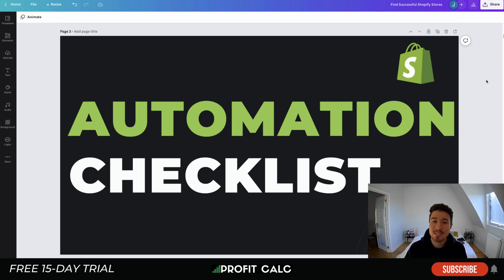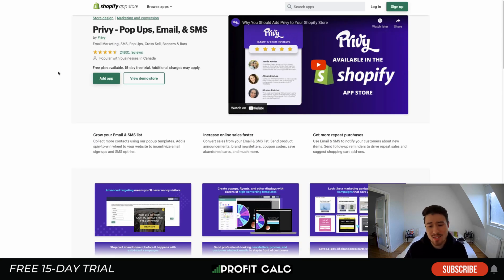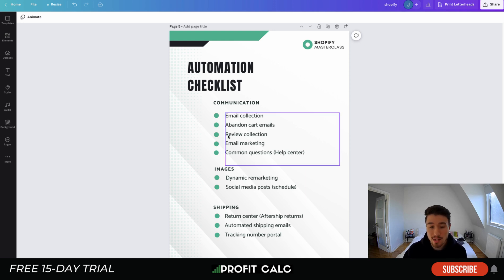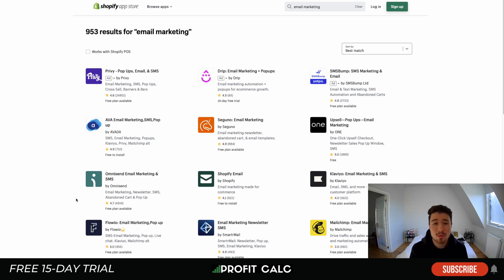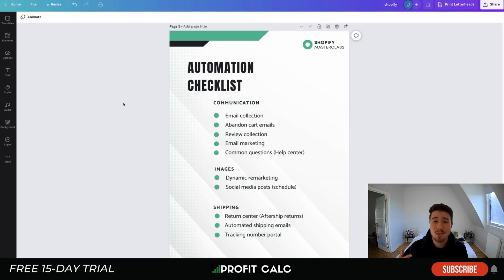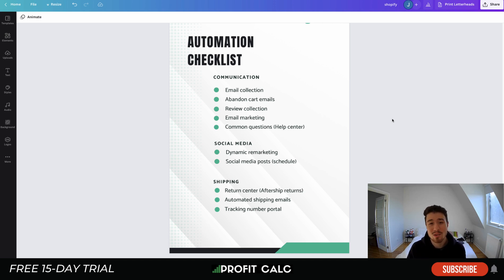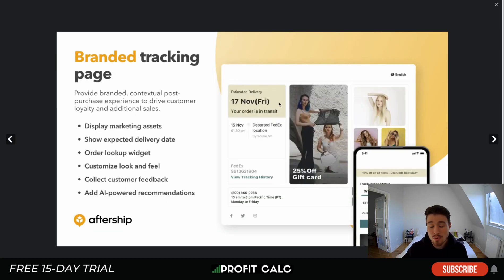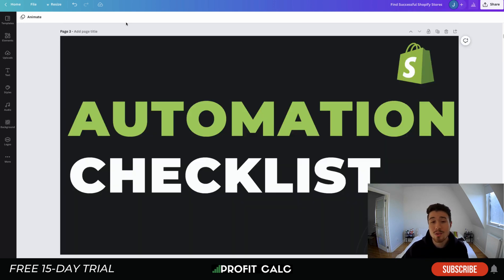Shopify Automation Checklist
I'm sharing a Shopify Automation Checklist to help you automate your online store.

This automation checklist will help you streamline the process of setting up and managing your online store with Shopify. From automated shipping to inventory management, this checklist has everything you need to get your online store up and running in no time!

Shopify merchants don't have a lot of time to do anything but manage their own businesses. In order to do this, merchants must keep their Shopify store updated. This means that they must be constantly adding, editing, and removing products. This can be a lot of work.

Automating tasks can save you time and make your life easier. There are a lot of tasks that you can automate in your life to make it easier on yourself. For example, you can set up a reminder to call your family when you are a few minutes away from being late for dinner. You can automate your bills so that you don’t have to keep track of them each month. You can also automate your social media accounts. This way, you don’t have to keep up with what’s going on in the world. Automating tasks can save you time and make your life easier.

So this video covers a detailed Shopify automation checklist. Covering what you should be automating with your Shopify store. This includes email marketing, a tracking portal, automatic shipping notifications, a  return form, email collections, dynamic product remarketing, and more!